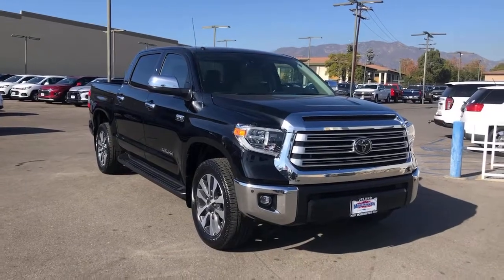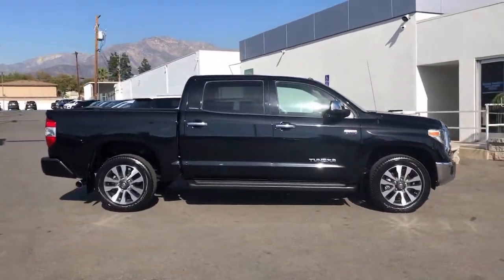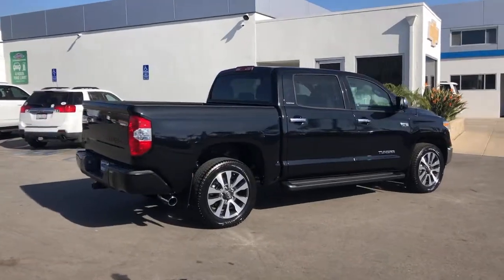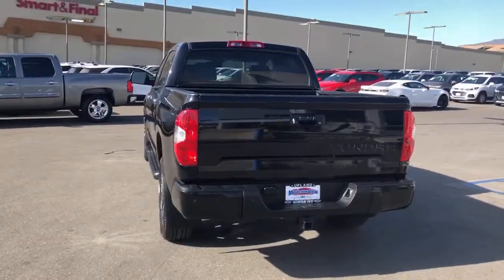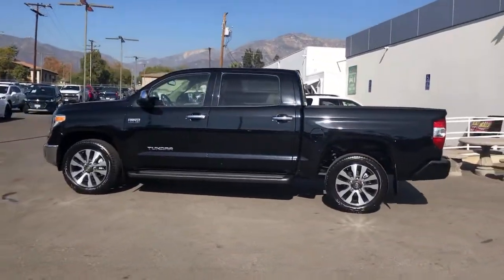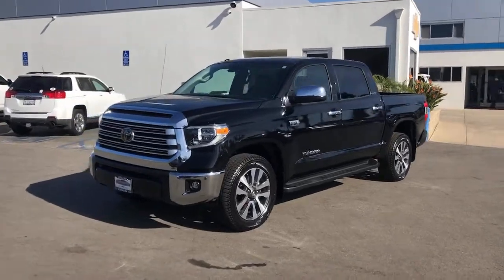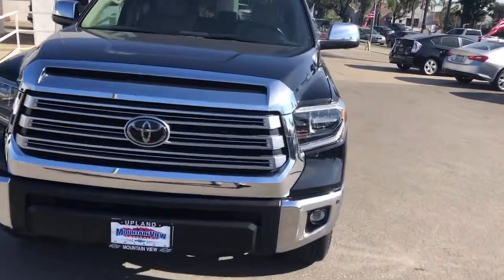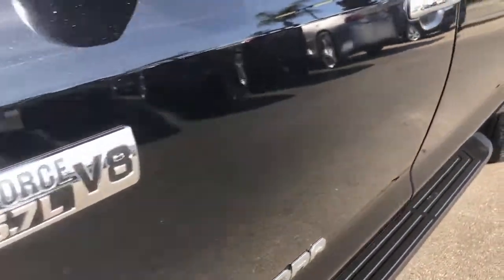2019 Toyota Tundra_2WD Ontario, Los Angeles, Fontana, Glendora, Chino, CA 8248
Black Used 2019 Toyota Tundra_2WD
Mountain View Chevrolet:  Servicing Upland, CA near Ontario, Los Angeles, Fontana, Glendora and Chino California
2019 Toyota Tundra_2WD  - Stock#: 8248 - VIN#: 5TFFY5F14KX255020

Mountain View Chevrolet
1079 W Foothill Blvd

ABS brakes Active Cruise Control Alloy wheels Compass Electronic Stability Control Front dual zone A/C Heated door mirrors Heated Front Bucket Seats Heated front seats Illuminated entry Leather Seat Trim Low tire pressure warning Remote keyless entry Traction control.4D CrewMax CARFAX One-Owner.Black Priced below KBB Fair Purchase Price! Limited RWD 6-Speed Automatic Electronic with Overdrive i-Force 5.7L V8 DOHC 32V LEVTundra ToyotaAwards:* 2019 KBB.com Brand Image Awards * 2019 KBB.com Best Resale Value Awards 2019